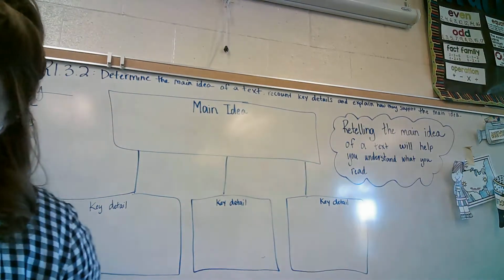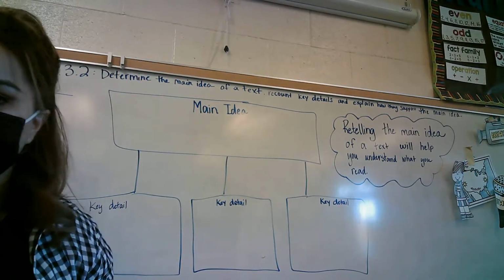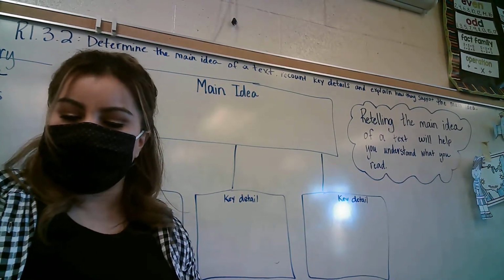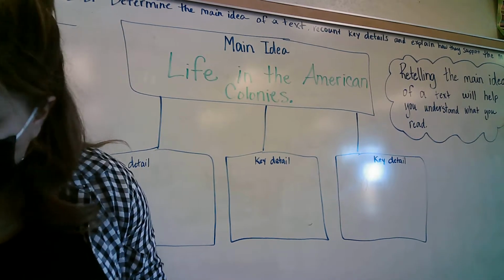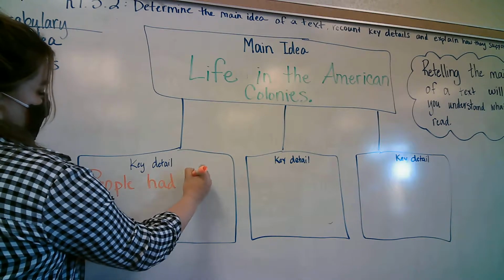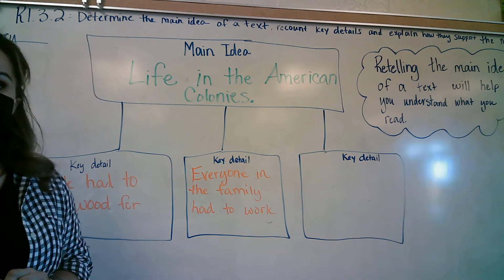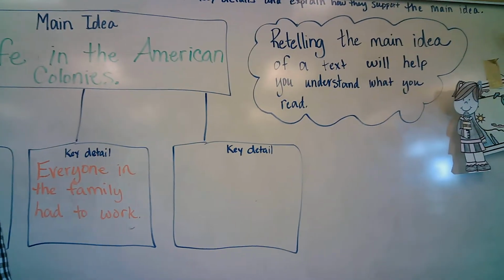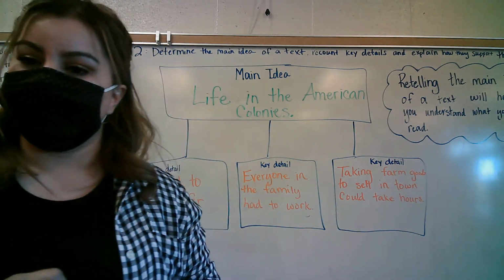September 28 Lesson